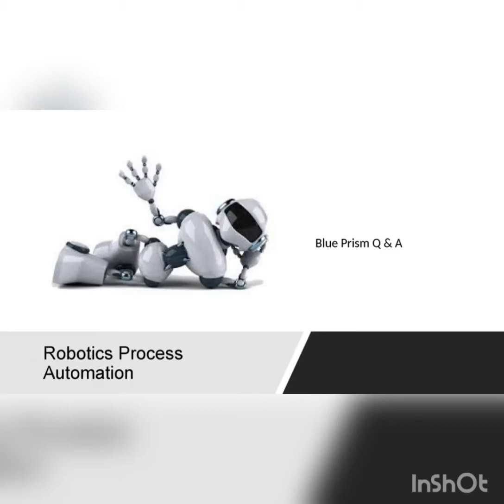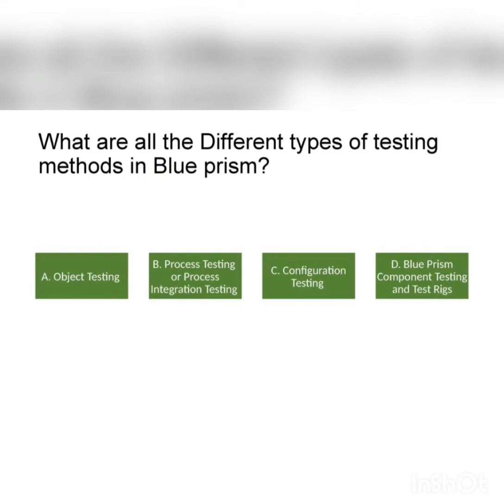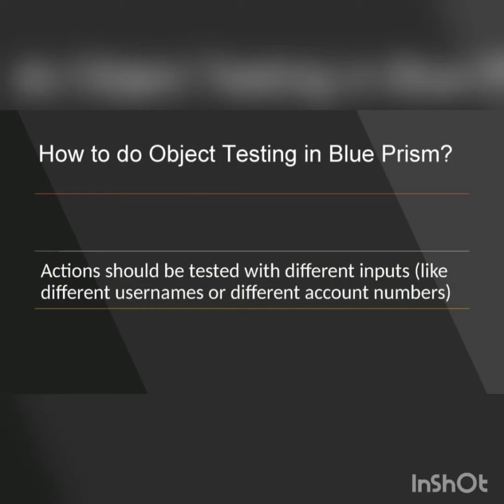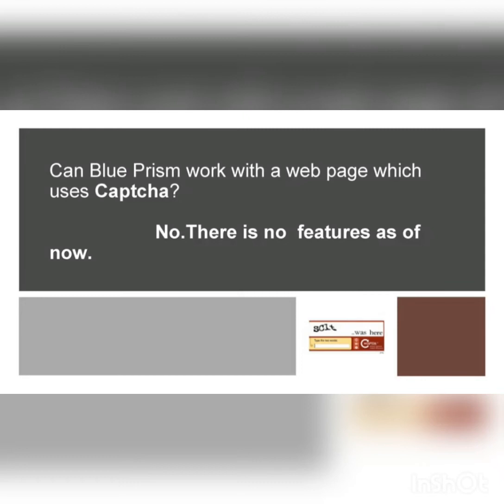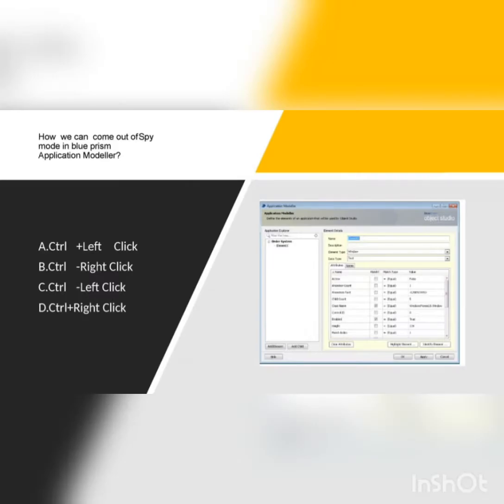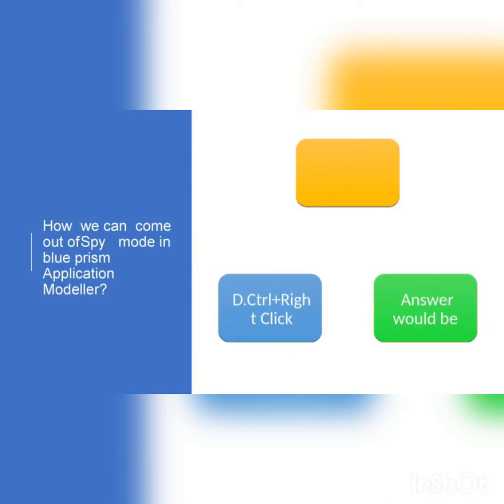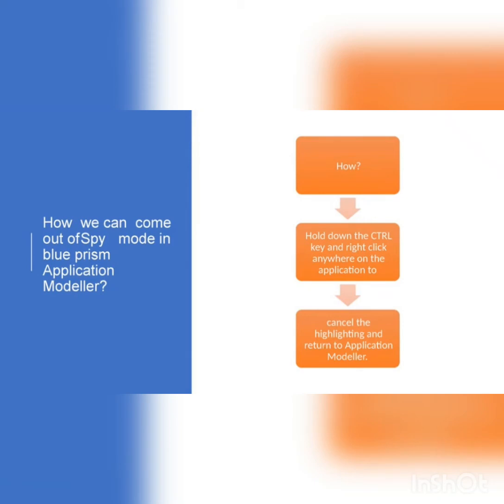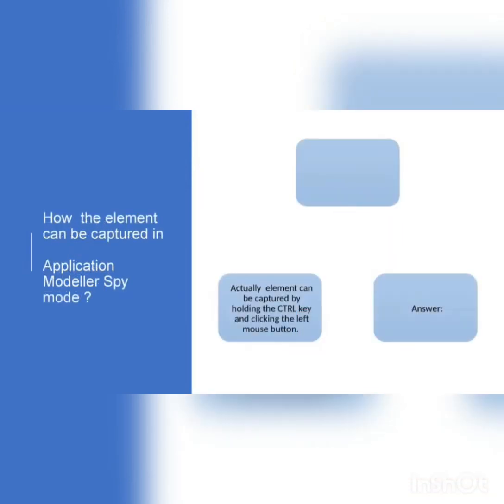RPA-BLUEPRISM -BASIC INTERVIEW AND CERTIFICATION PREPARATION QUESTIOMS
Blueprism  interview  questions and answers